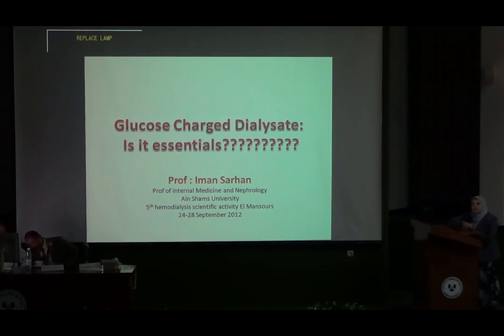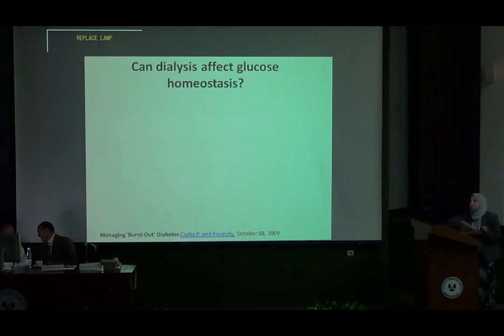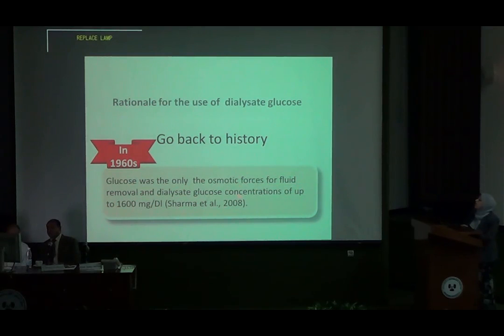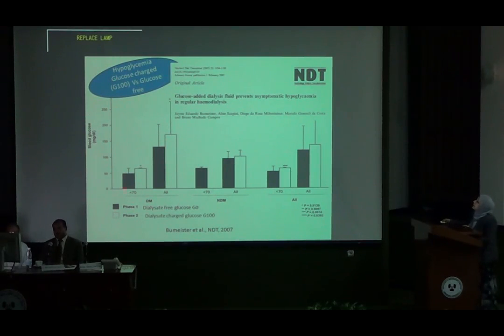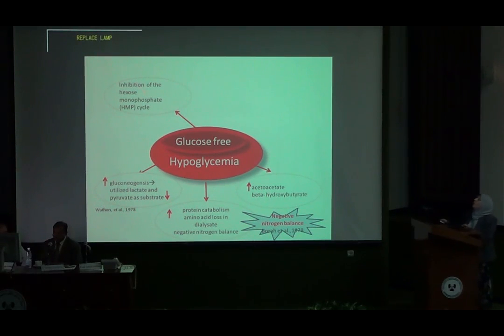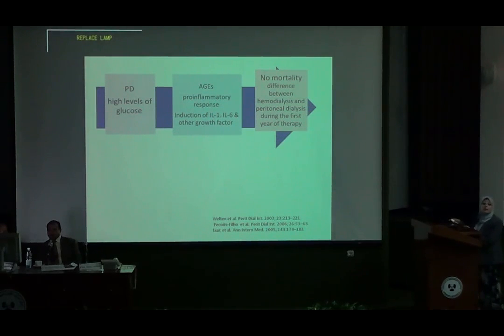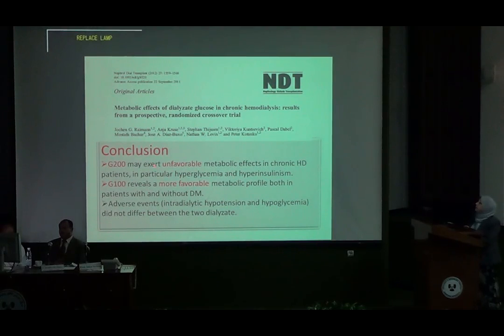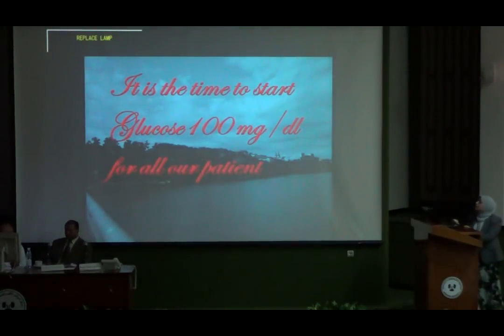Glucose Charged Dialysate Is it essentials Prof Iman Sarhan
Glucose Charged Dialysate  Is it essentials Prof  Iman Sarhan Prof of internal Medicine and Nephrology Ain Shams University